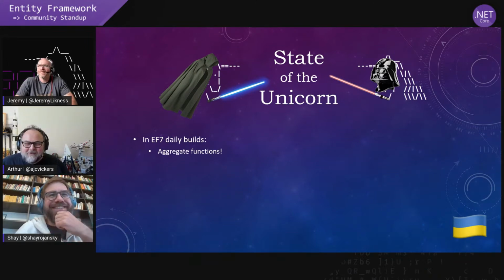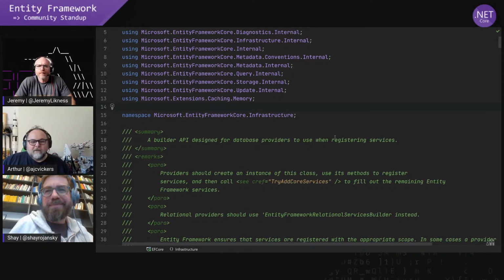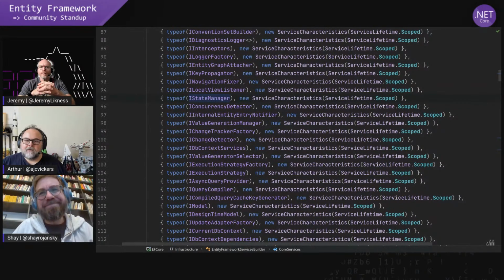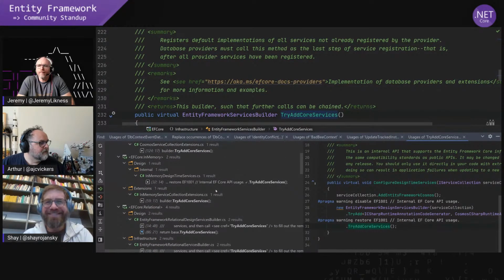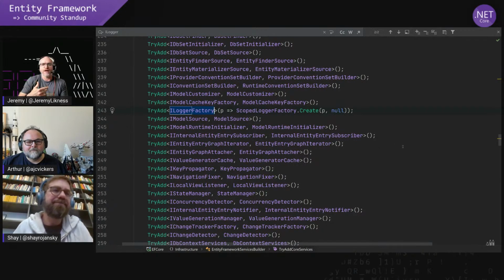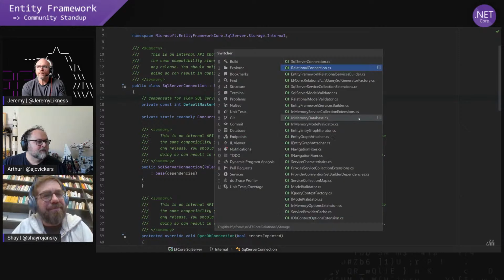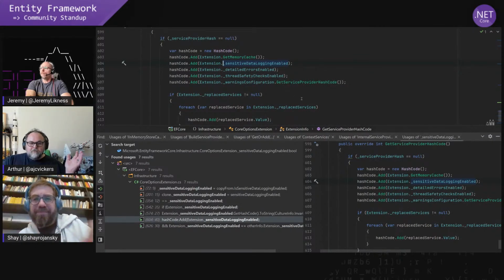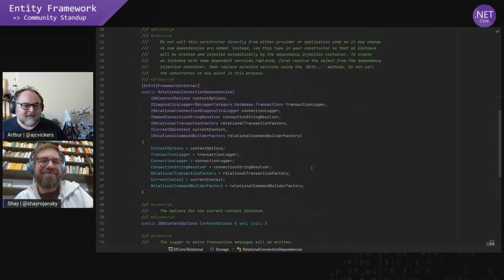.NET Data Community Standup - EF Core Architecture: Internal Dependency Injection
Join Arthur Vickers and others from the EF Team as we start a deep dive into the architecture of Entity Framework Core. This won’t be a formal talk, but rather a free-form discussion driven by the code where we look how and why things are designed and implemented the way they are. This week, we’ll start with the use of dependency injection (D.I.) and the “internal service provider.” This is the backbone of how EF Core works as a service-oriented architecture, where the core code, database providers, and plugins all implement services that work together to provide EF’s functionality.

Featuring: Arthur Vickers (@ajcvickers)